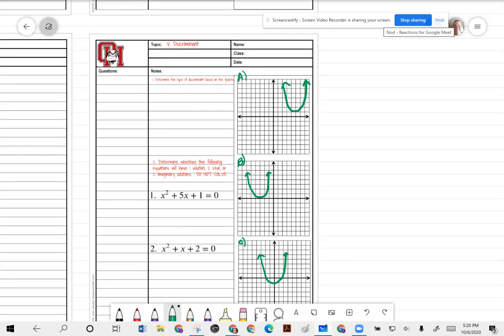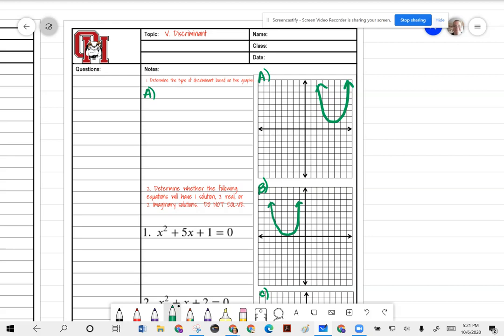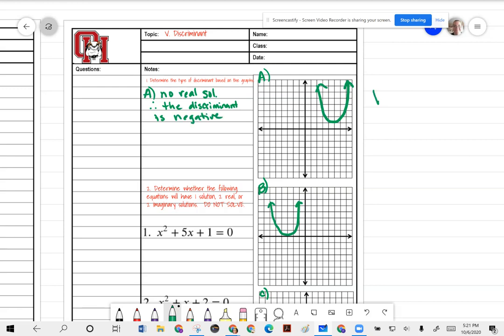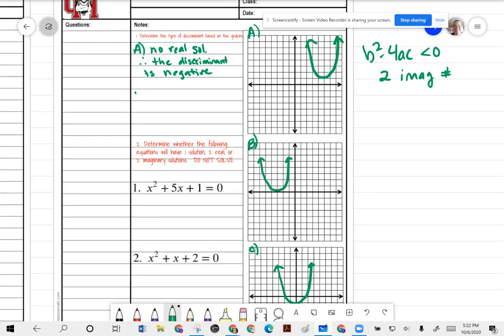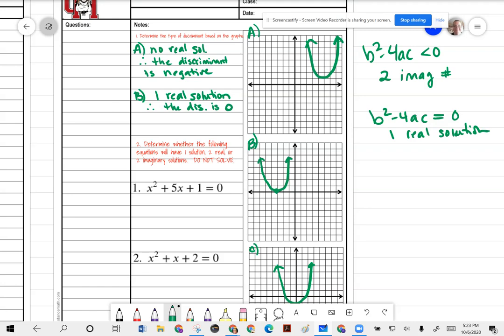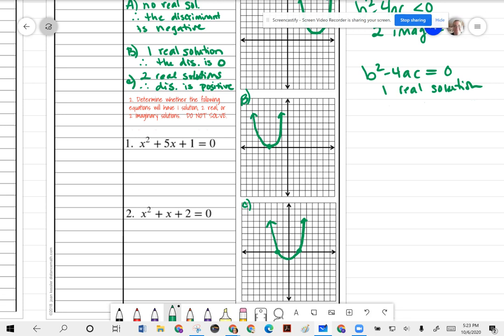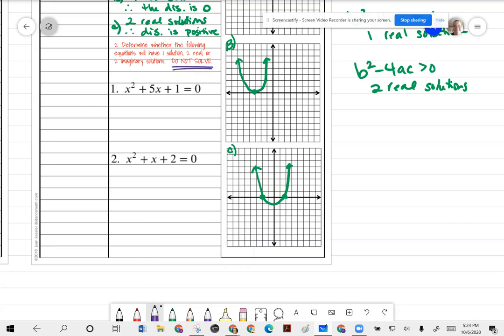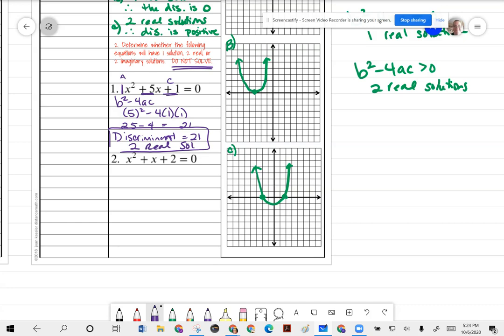2.5 Quadratic Equations V Discriminant